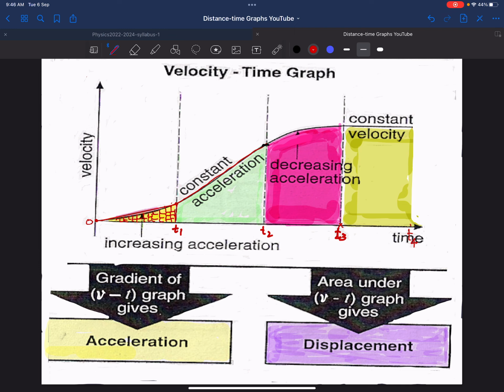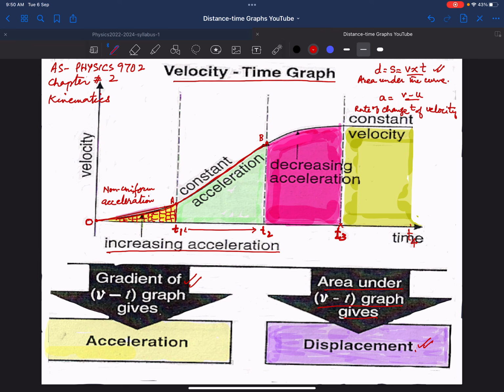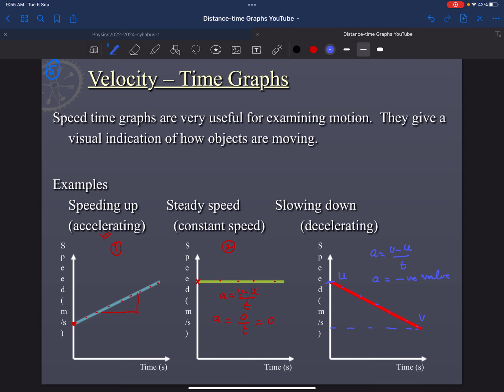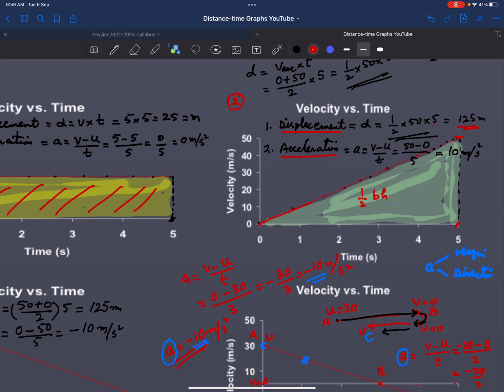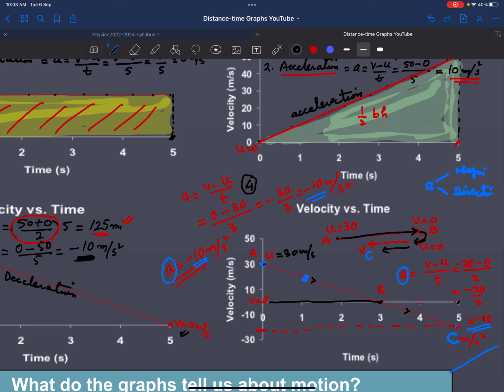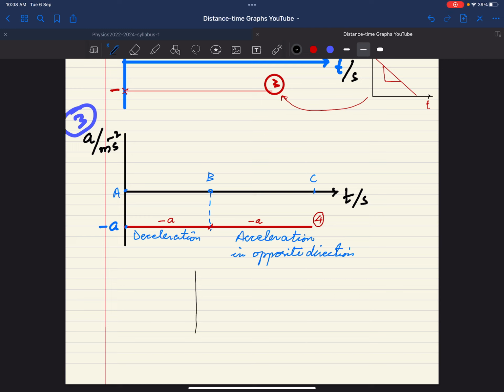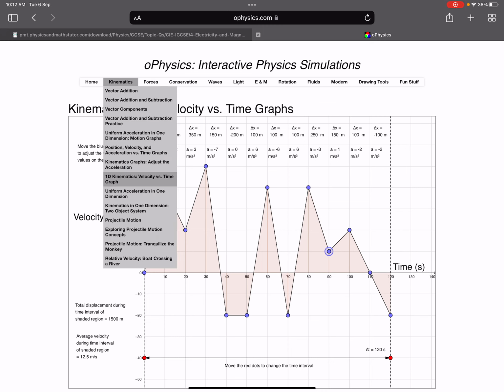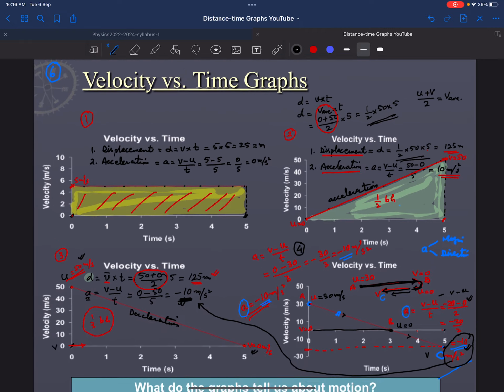AS PHYSICS | Lec 5 | Velocity/Time Graph | Ch#2 Kinematics